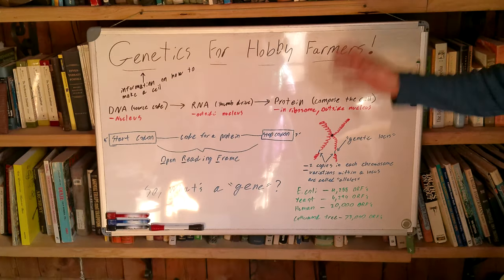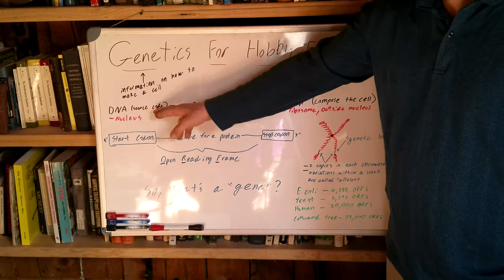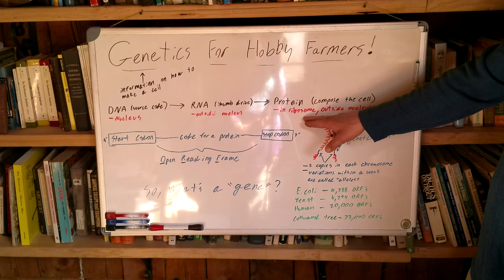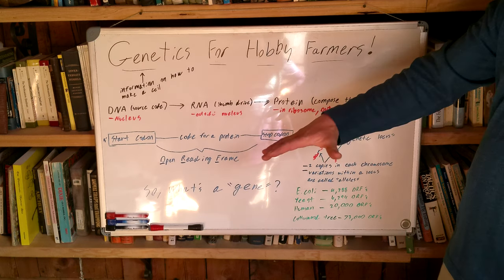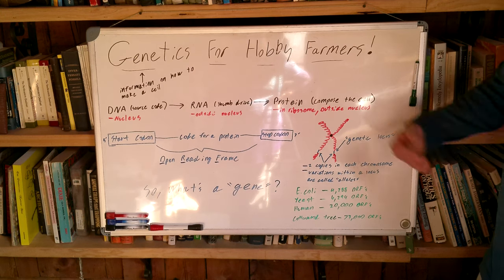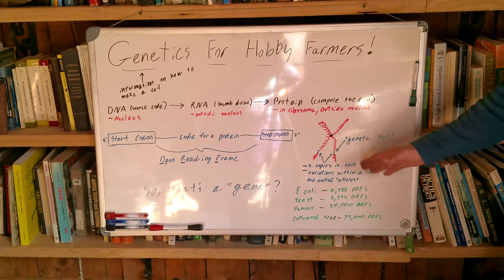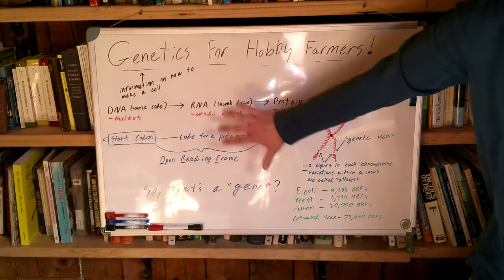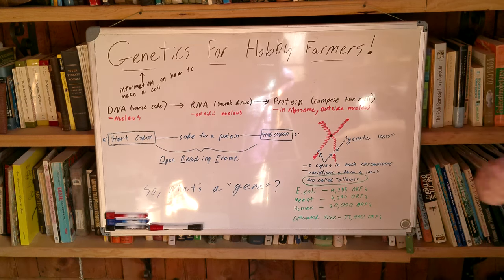Introduction To Animal and Plant Breeding Part 1: Genetics Oversimplified!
Greetings!  So, you have had chickens (or other livestock, or big gardens...) for a few years and want to start your own breeding program!  Great! This is an important part of building your own farm, and an understanding of basic genetics is an important part of designing any such project.  This video is a "chalk talk" containing the background information you need to to understand basic genetic terminology and the first instalment of genetics for small farms!  (Note, is the first part of a series, I have not fully decided how many videos will be in said series, but it will be at least 3!)

Resources providing more information on the specific genetic examples used in this video:

LONG, C. R., & GREGORY, K. E. (1978). Inheritance of the horned, scurred, and polled condition in cattle. Journal of Heredity, 69(6), 395-400.

Ibsen, H. L. (1944). Horn and scur inheritance in certain breeds of sheep. The American Naturalist, 78(779), 506-516.

0:00 Genetics!
2:30 What's a gene?
11:48 How many genes do we have?
13:50 Dominant, recessive, hybrid, purebred...and predictions
23:38 More than one gene affecting a trait!
27:45 Incomplete dominant genes
30:02 Complicated loci (extended black)
33:32 Polygenetic traits & heritability